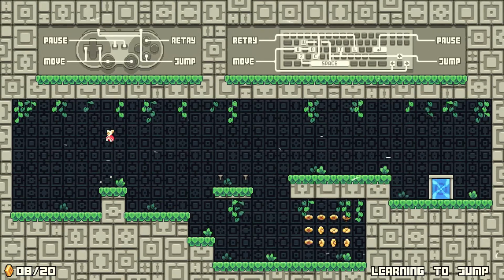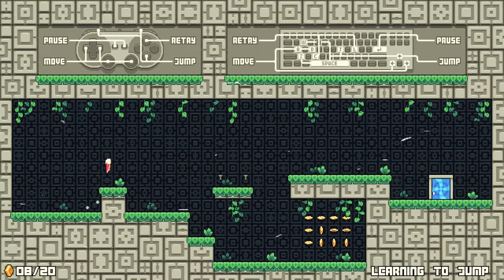RITE Speedruns - Jump cancelling exists?